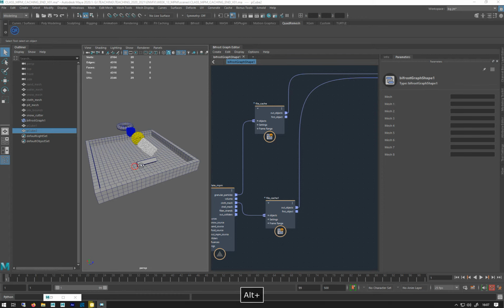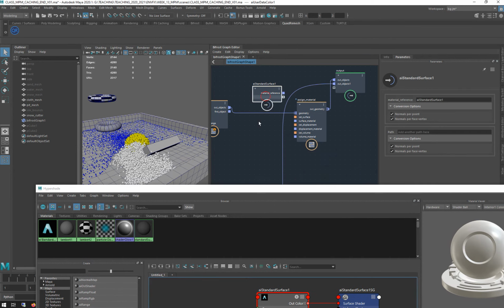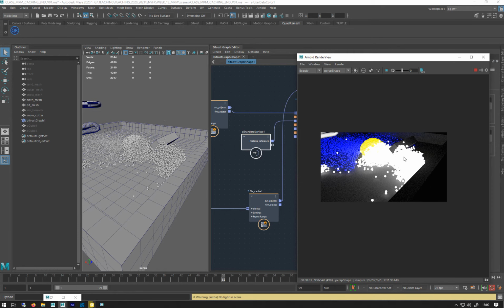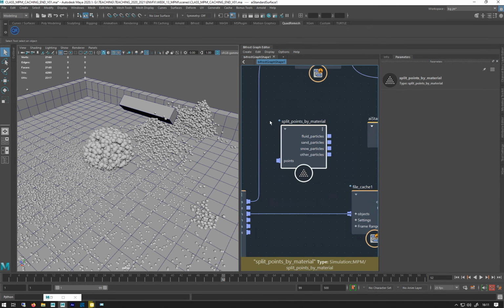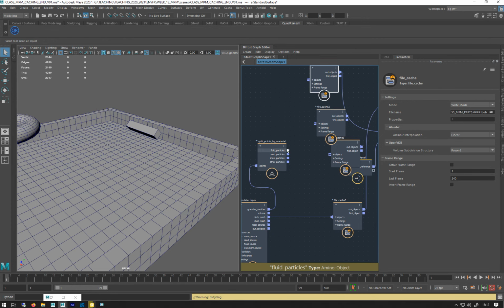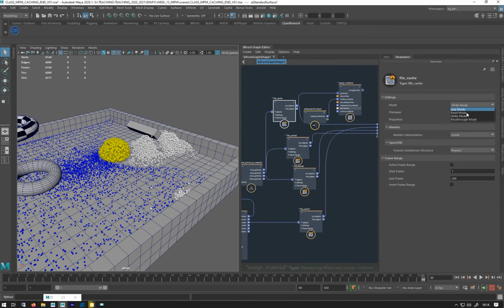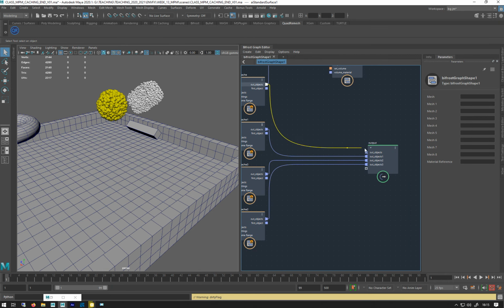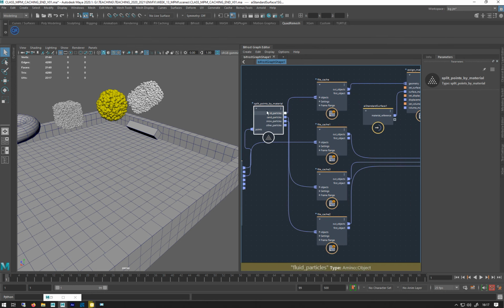BIFROST BASICS: WEEK 4 LESSON 8 SPLITTING SOURCES INTO SEPERATE OUTPUTS